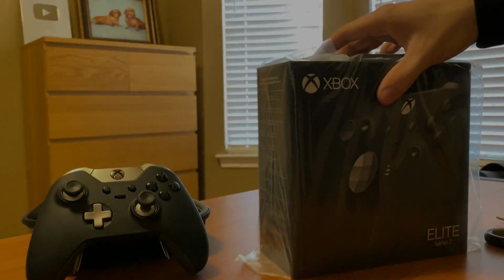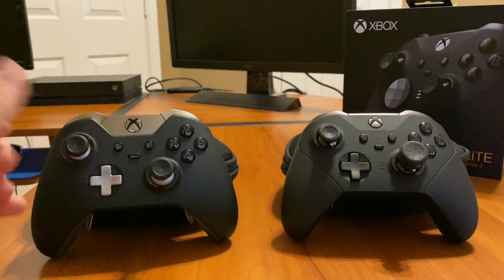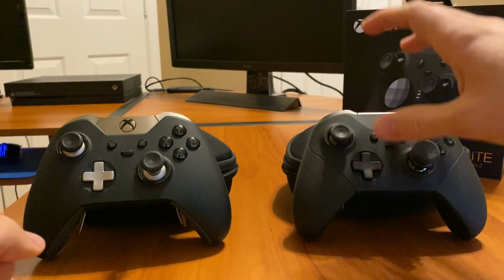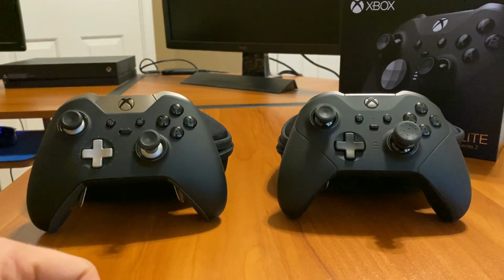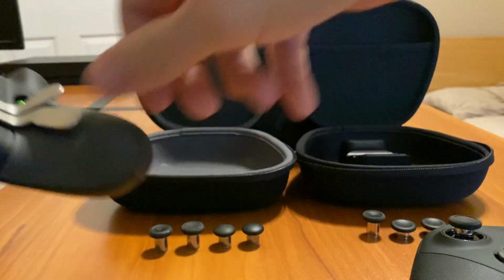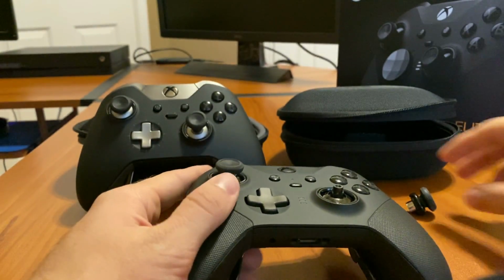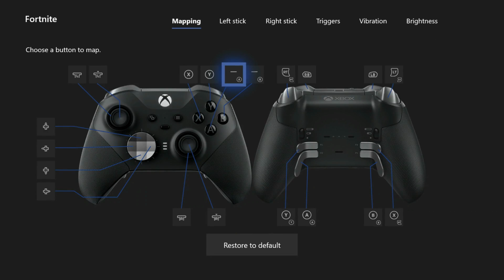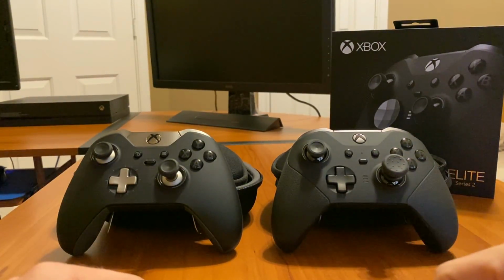Xbox Elite Controller Series 2- What no one is telling you (Honest Review)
Settings in this video:
Elite Controller (Extended right thumbstick)
Normal Grip (Not Claw)
No Kontrolfreak
.750 x .670 y .366 ads .366 scope 1.95 Building 1.7 Editing
Builder Pro
Turbo build on